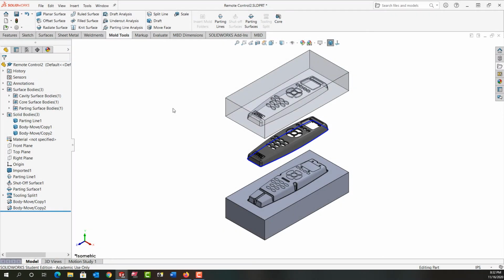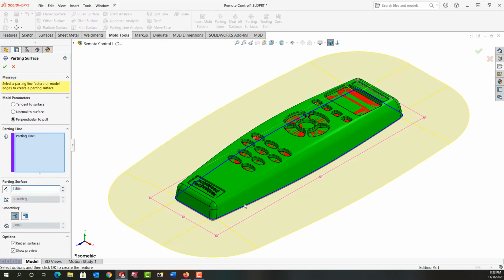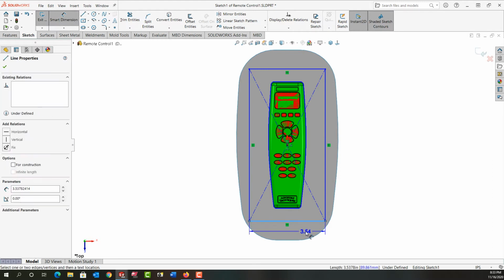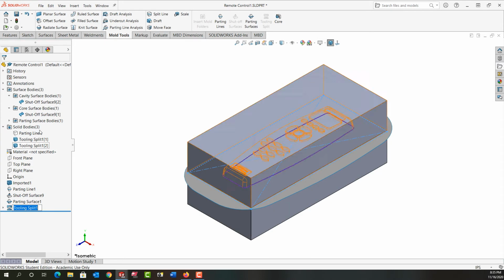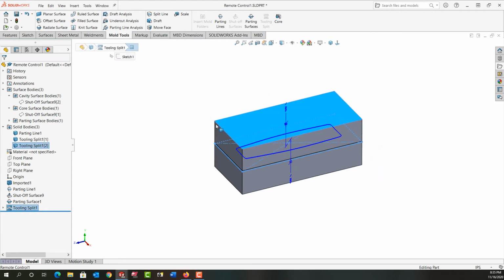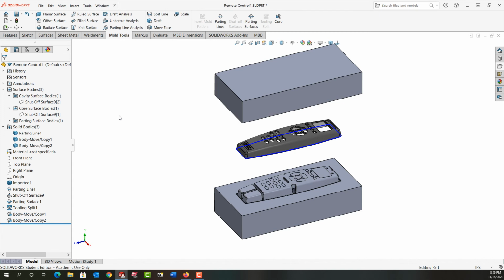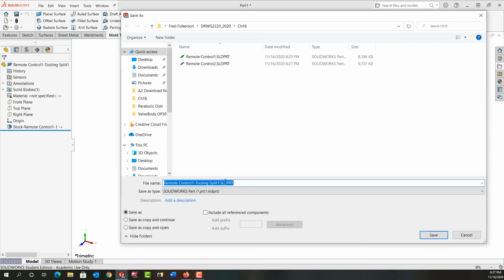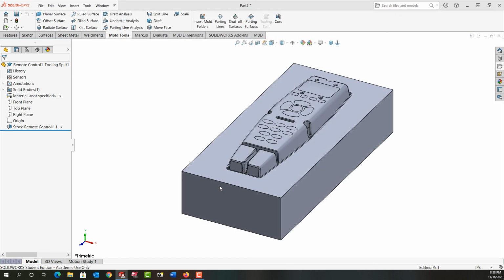Core and Cavity 2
In this video I demonstrate how to make the parting surface and the core and cavity sold bodies.